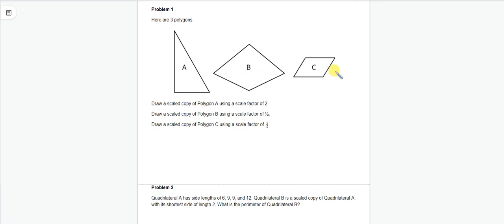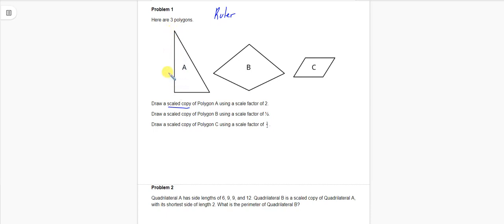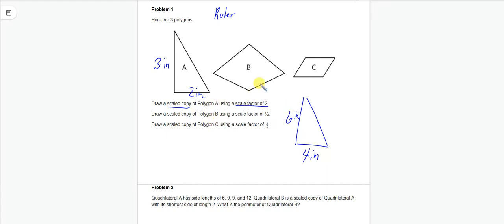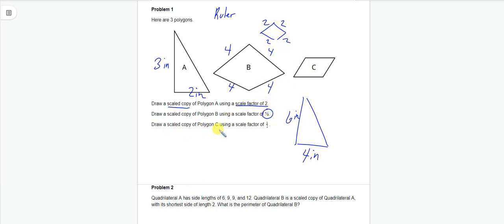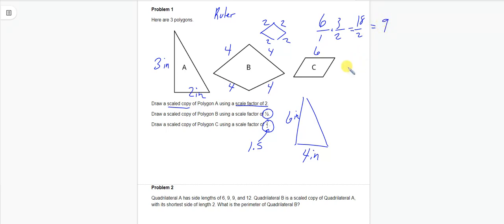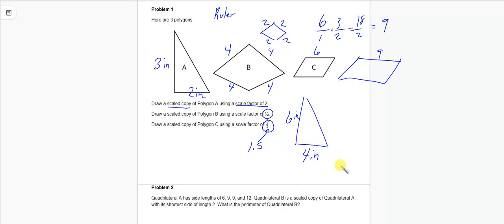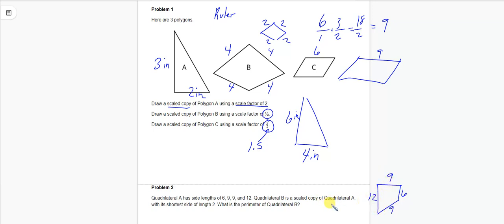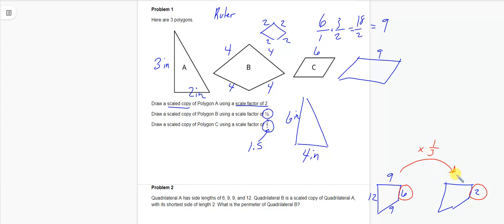Practice Problems 1 3 #1 and #2